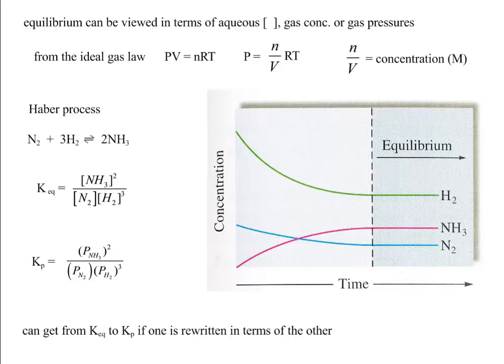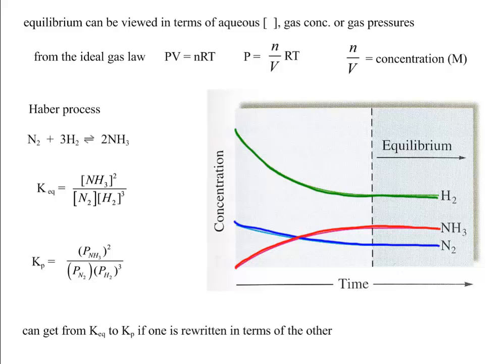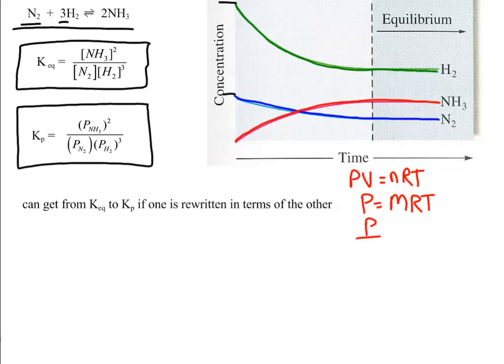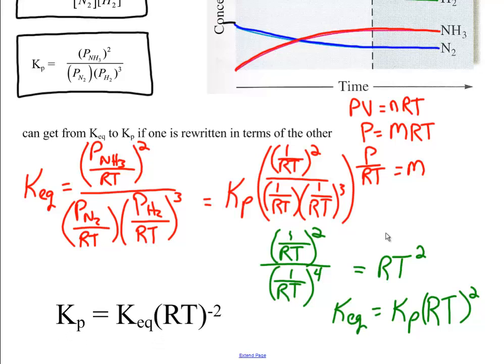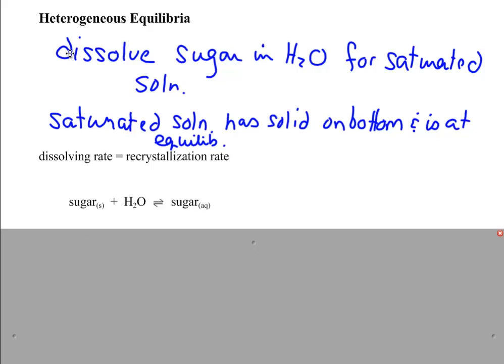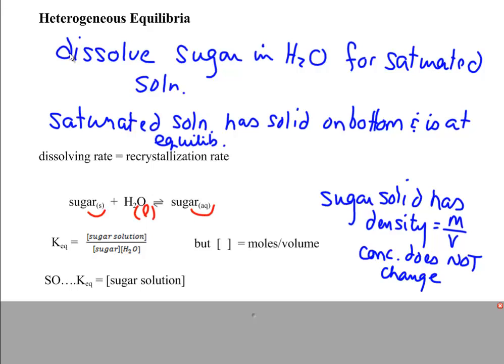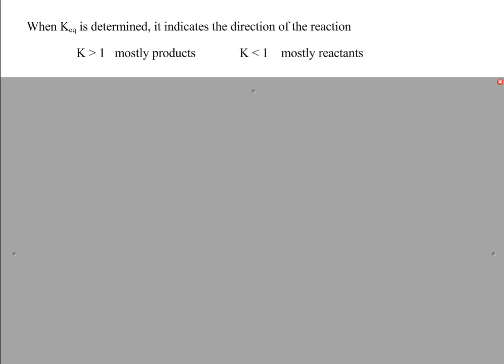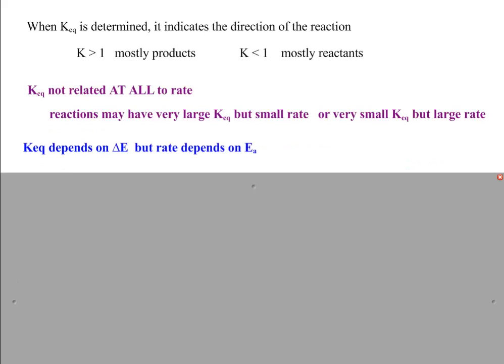Ch 13 Equilib 2 Keq vs Kp